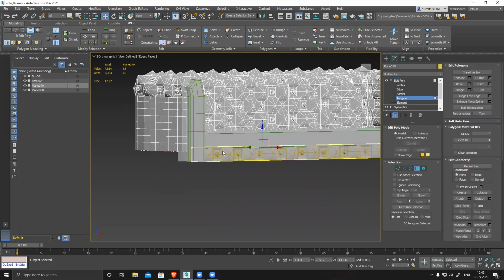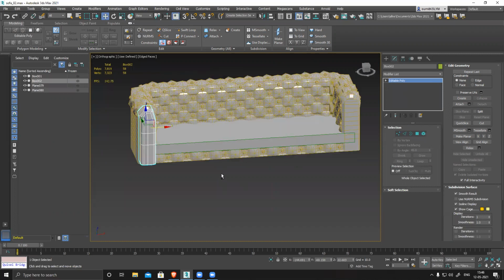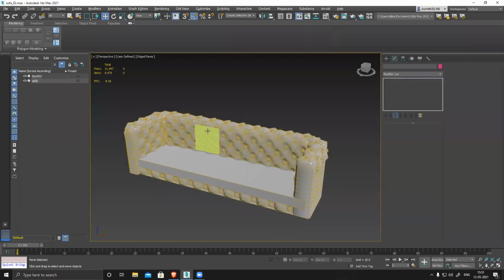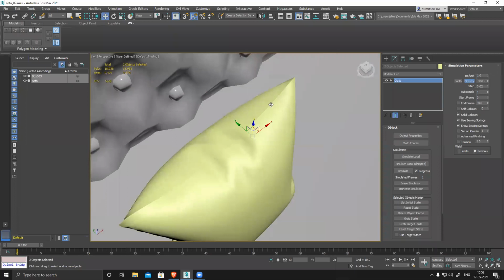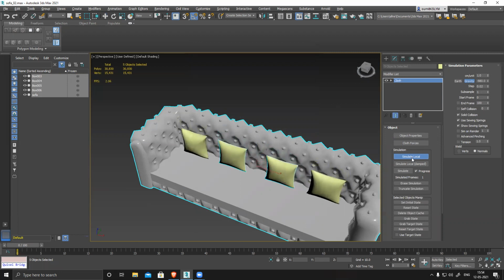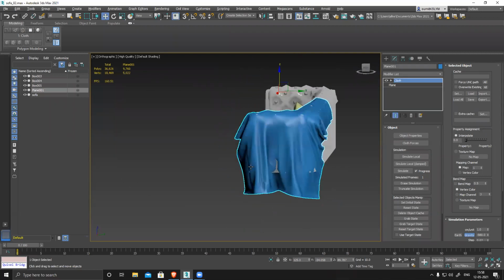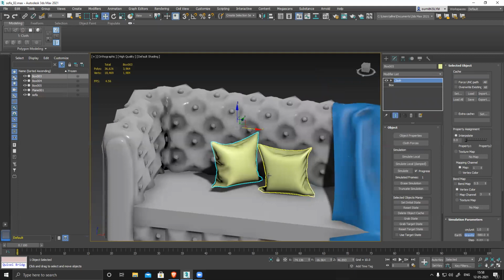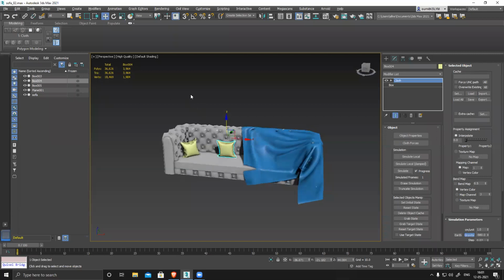2021 05 12 15 44 57 GA212 DM 78900151288